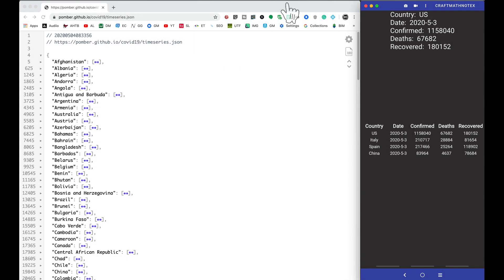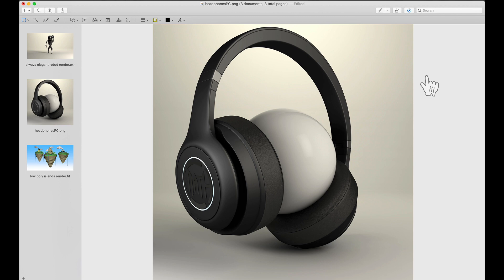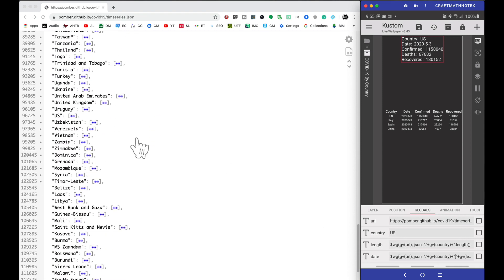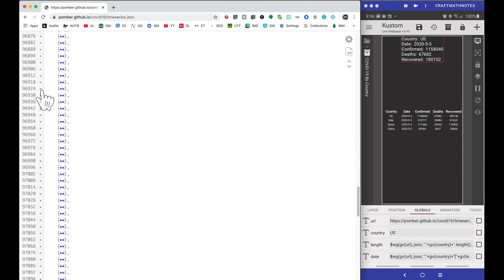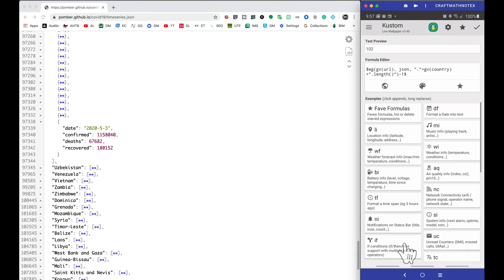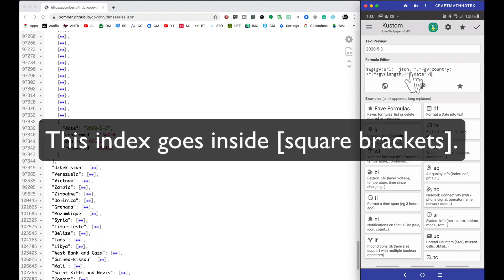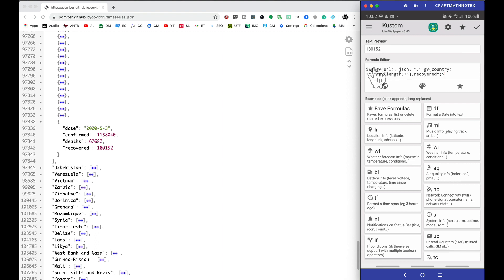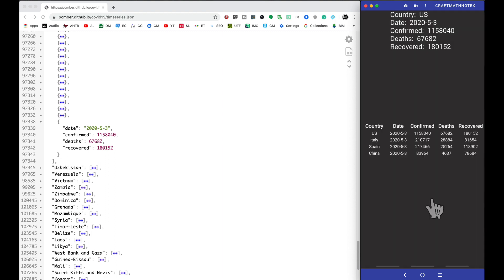Kustom Tutorial - A COVID-19 Table with JSON Tips (See PINNED comment about multi-word countries)